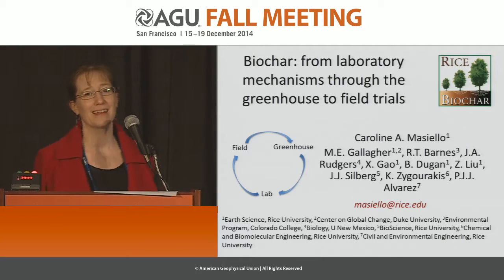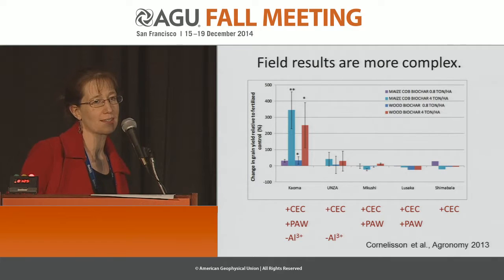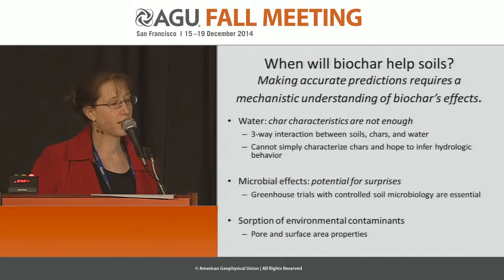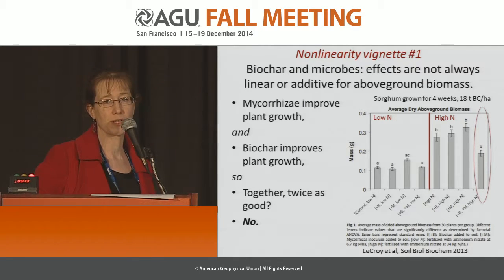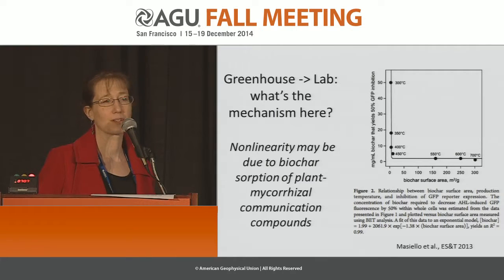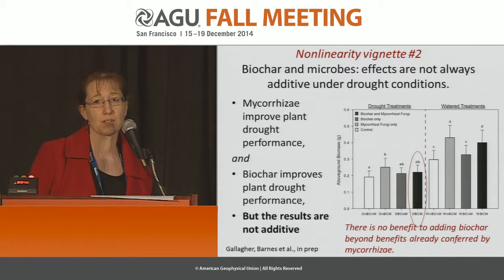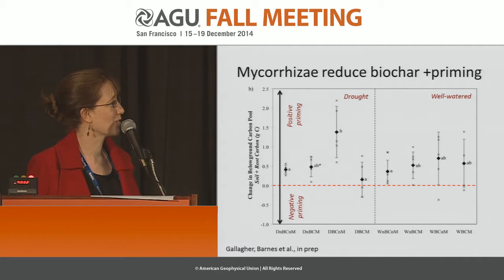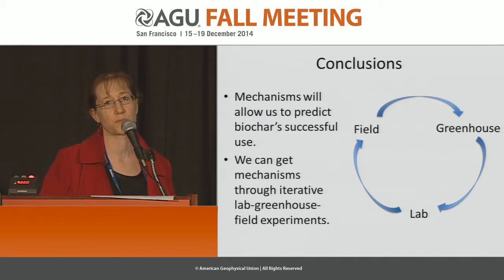Biochar: from laboratory mechanisms through the greenhouse to field trials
2014 Fall Meeting

Section: Biogeosciences

Session: Biochar Research: Advances in Production and Application II

Title: Biochar: from laboratory mechanisms through the greenhouse to field trials

Authors:
Silberg, J  J, Rice University, Houston, TX, United States
Dugan, B, Rice University, Houston, TX, United States
Alvarez, P  J  J, Rice University, Houston, TX, United States
Zygourakis, K, Rice University, Houston, TX, United States
Masiello, C  A, Rice University, Houston, TX, United States
Gao, X, Rice University, Houston, TX, United States